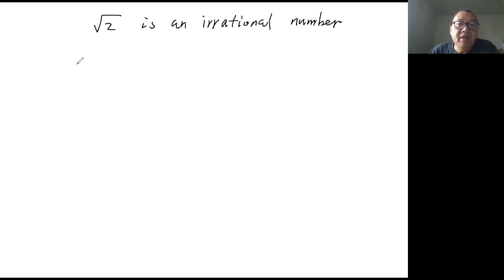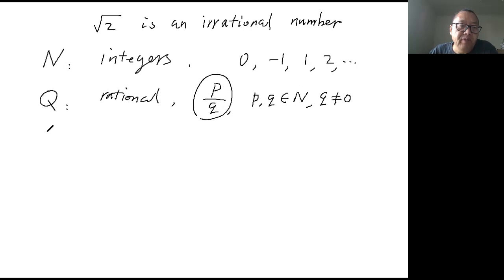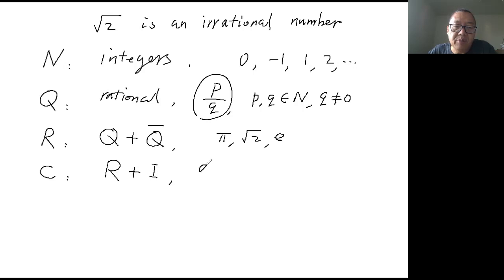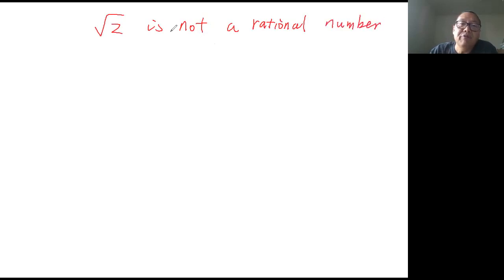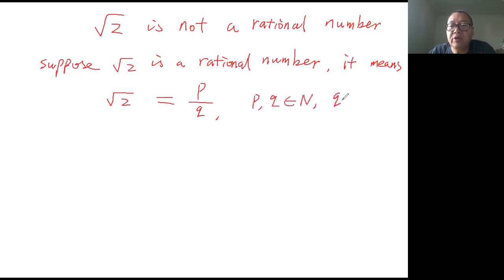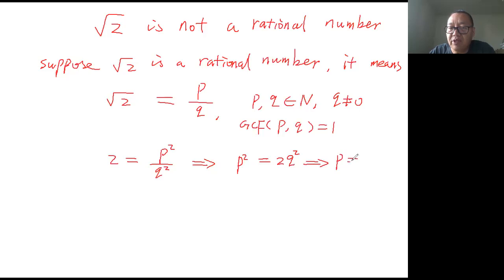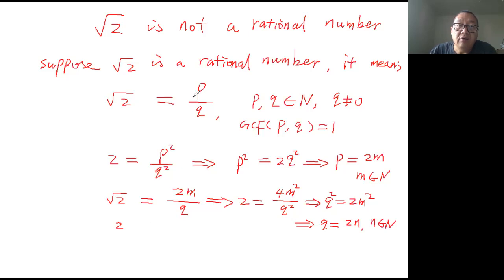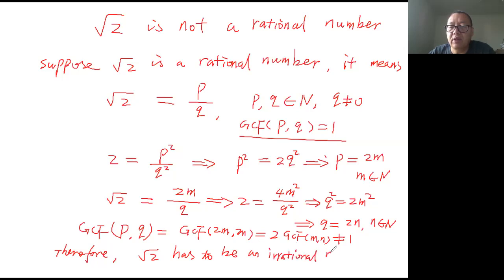Prove the root 2 is an irrational number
The series of the video teach students proving skills through some classic math prove examples. You can enhance your math skills by watching these examples for free!